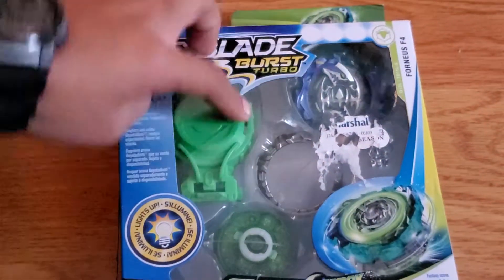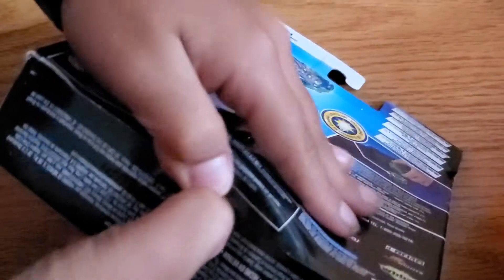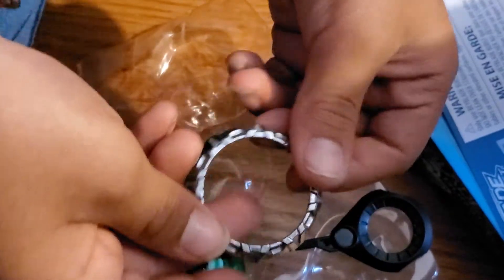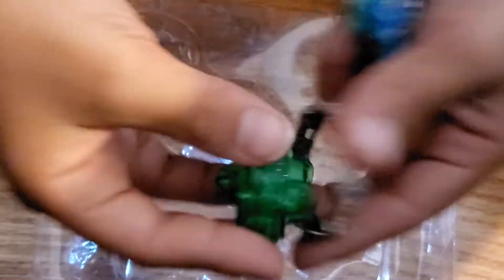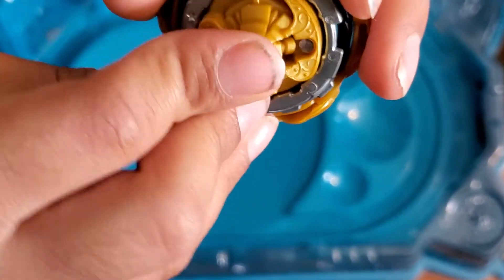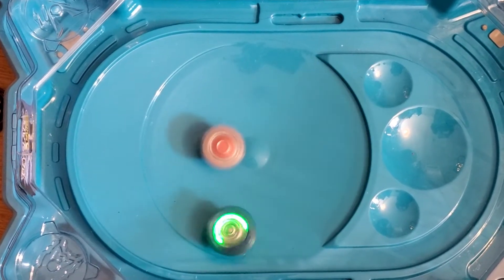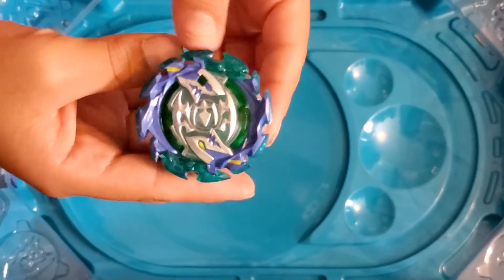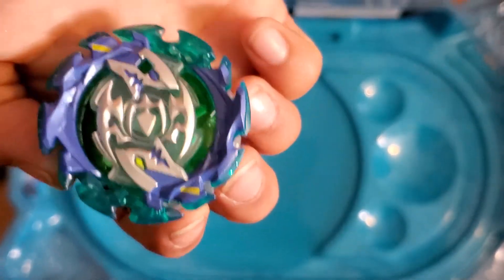Beyblade Burst Turbo | Forneus F4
Beyblade Sling Shock Lights Up | Forneus F4